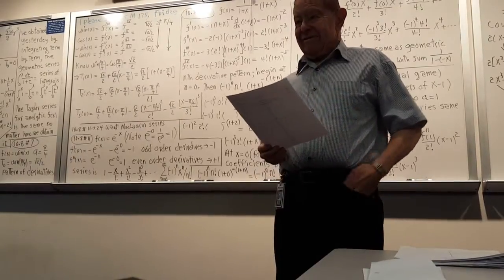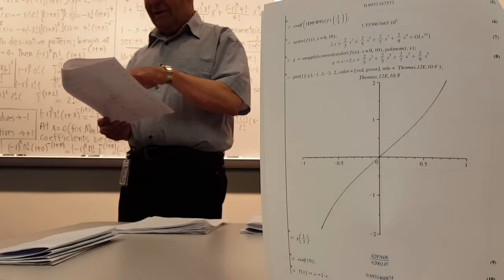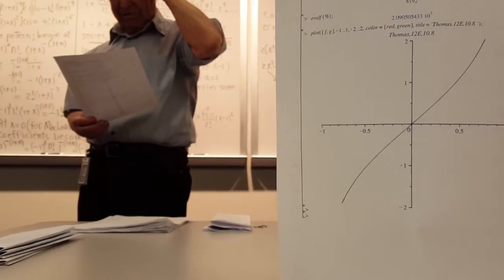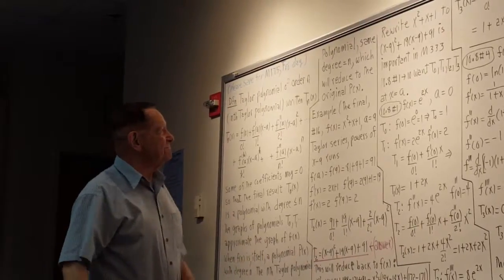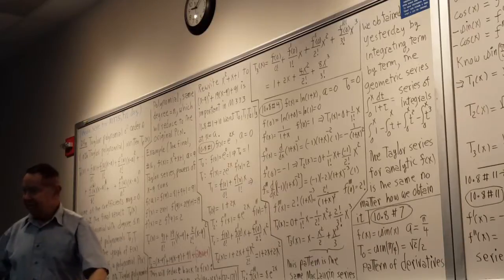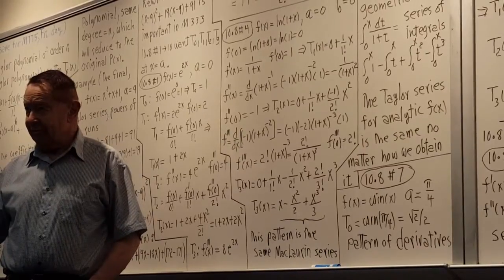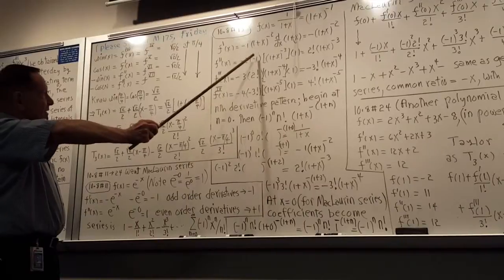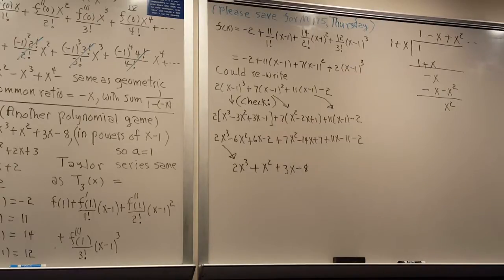Calc 2 Section 10.8 April 15th Giles Maloof